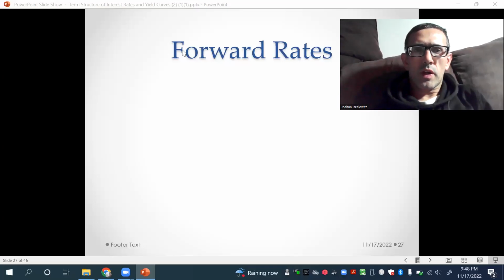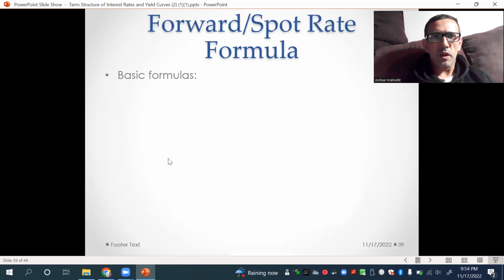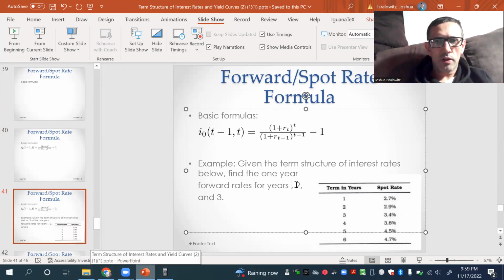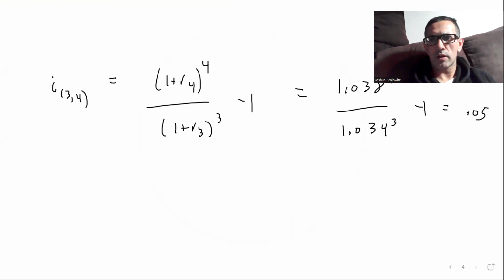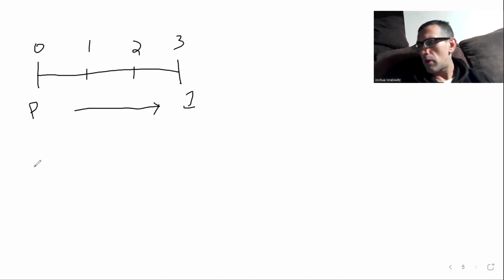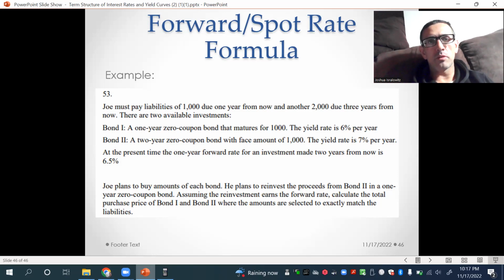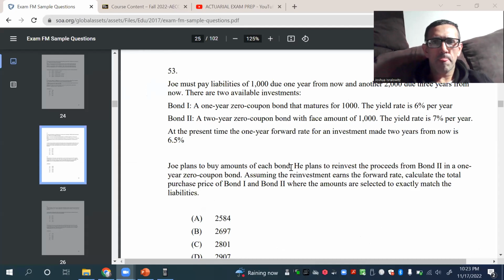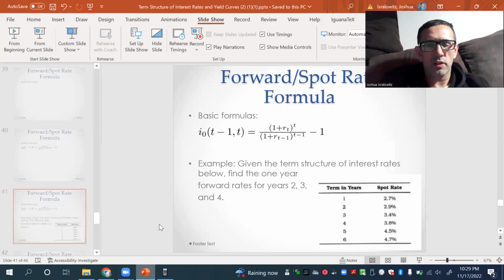Forward Rates and Their Relationship to Spot Rates